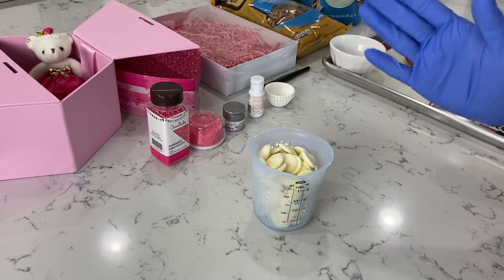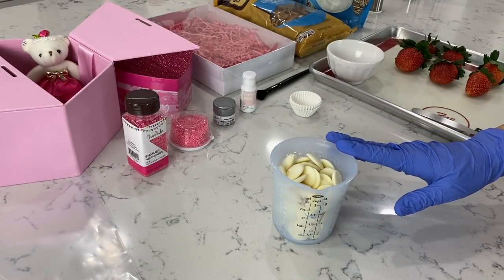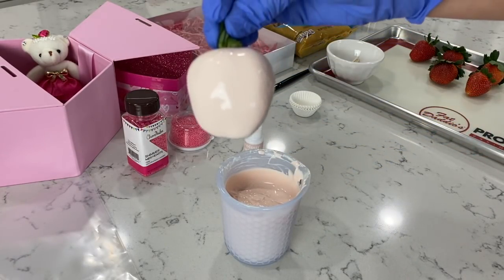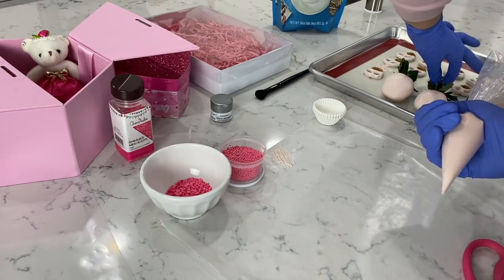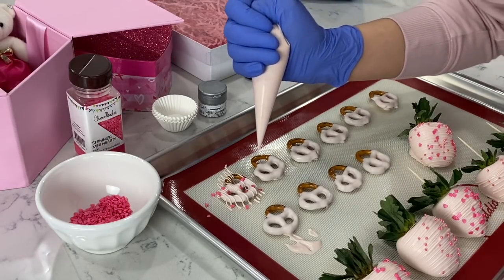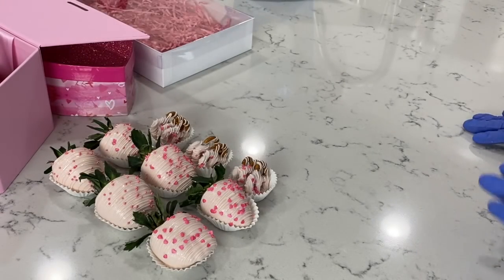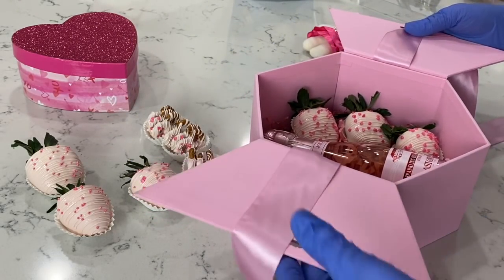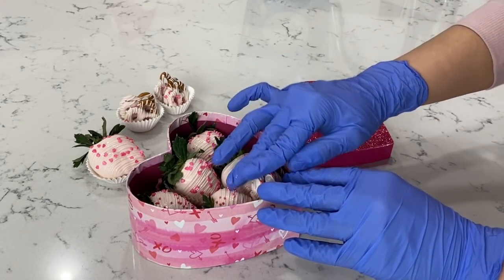EASY Valentines Day Strawberries & 3 Ways To Package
♡ NEW Valentines Videos All Month Long!
◦  PRODUCTS MENTIONED ◦
♡ My absolute favorite place to shop!
My Etsy Shops ♥
TheSugarArt code has ended.
♡ Produce wash I use for my berries
♡ White Diamond
♡ OXO 3 cups set
♡ OXO 1 cup
♡ Wilton Mini baking cups
♡ Piping Bags
♡ Spatula 4.5 inch Ateco
♡ Silicone Mat
♡ Pink Box
♡ Set of bears
♡ Candy Coloring Blush Colour Mill

Frequently Asked Questions: Helpful Tips with Gigi
- What Chocolate Do You Use? What Do You Add To The Chocolate To Thin It Out?
Answer: I love the brand Ghirardelli Chocolate Melting wafers for melting, to these candy melts I honestly do not have to add anything to them. They are the correct consistency all on it's own.
- What Should I Do If My Chocolate Is Not Runny? It's Pretty Thick?
Answer: I have experienced using vegetable oil,  melted Crisco vegetable shortening or melted coconut oil as a great alternative. Now, only use 1 tsp at a time and mix entirely. Remember you don't want your chocolate too thinned out, then you will be able to see through the chocolate, in my experience.
- How can I help if my strawberry's leak!?
Answer: My strawberries leak as well, but there is a way I help with that. Serve the strawberries the same day if possible, store them on your kitchen counter at room temperature or in the refrigerator in a covered, but not airtight container.
- What candy coloring do you prefer, Chefmaster or Colour Mill?
Answer: Honestly, I really love both. With Chefmaster you have your basic primary colors and can mix and match to create new tones and a little goes a long way. But don't use too much, like more than 3 large drops! The taste afterwards is not at all good. Now Colour Mill, has very unique colors but you will find yourself using more of the product to color a large batch of chocolate.. Also, I find there is no taste if you add a lot of the color, so that's a plus! They both have amazing qualities, If you're starting out I recommend Chef master because the colors will last you quite some time before you need to restock.
- How long do strawberries last?
Answer: I make my strawberries 3-4 hours before pickup time to make sure the berries are at their peak of freshness. After I send off to customer, I let them know to consume within 12-48 max. Ideally, the same day as purchase.
- Do you ship or do you know how to ship?
Answer: I won't ever ship, strawberries are SUPER delicate and damage will most likely happen. Not my level of expertise as far as this but if you ship, congrats for making it happen!
If you want to learn more about strawberry making, I will be creating a class this year and sharing with you all my tips, trial and errors you don't want to make, pricing and things iv'e learned that will save you some time perhaps :) Thank you for reading and feel free to follow my on my socials.
Its all @PrettyPastelPastries  Have a lovely day!